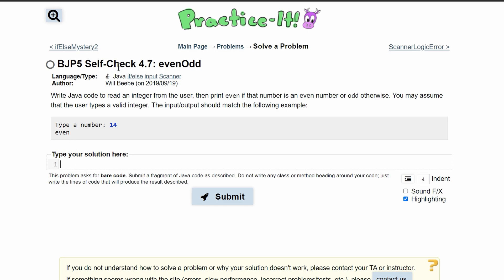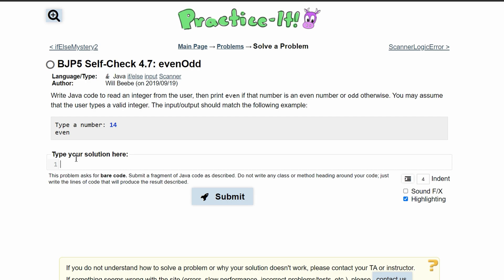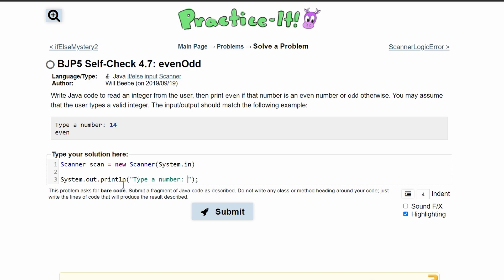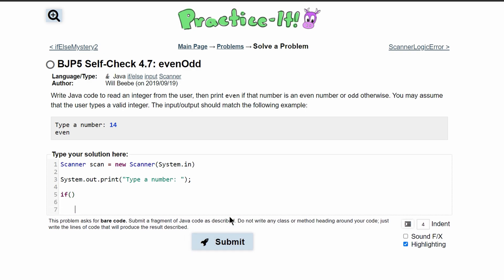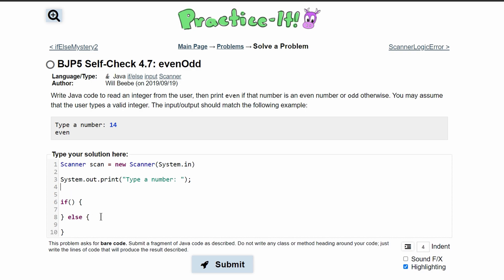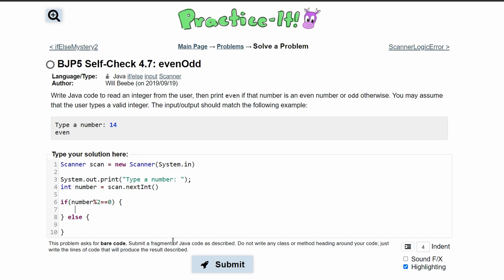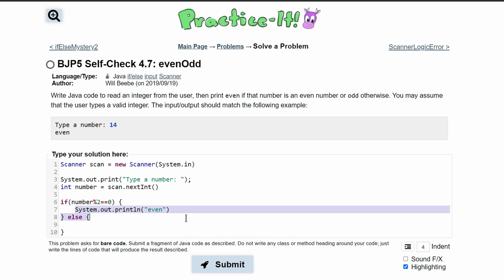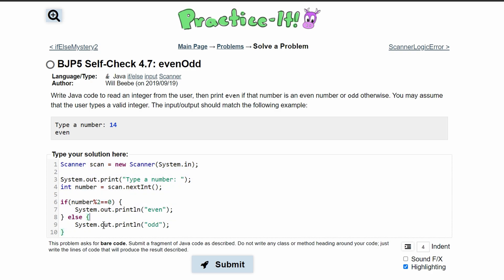Java Practice It || 4.7 evenOdd || if/ else statement, input, scanner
Question:
Write Java code to read an integer from the user, then print even if that number is an even number or odd otherwise. You may assume that the user types a valid integer. The input/output should match the following example:

Type a number: 14
even